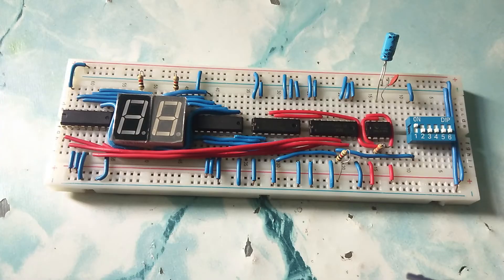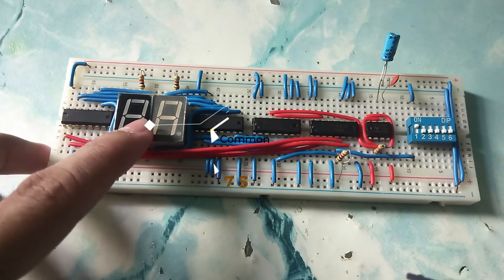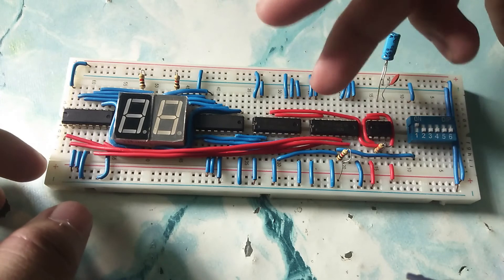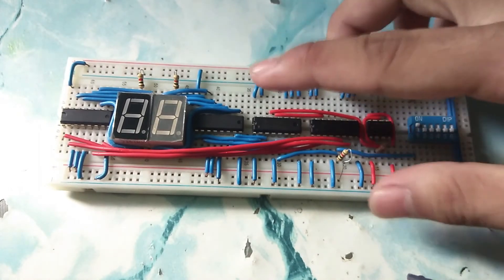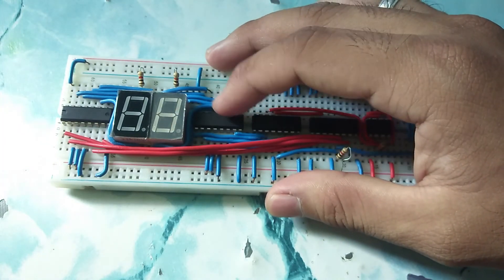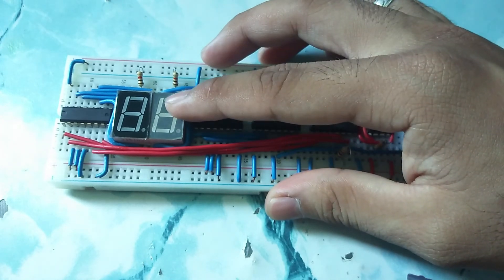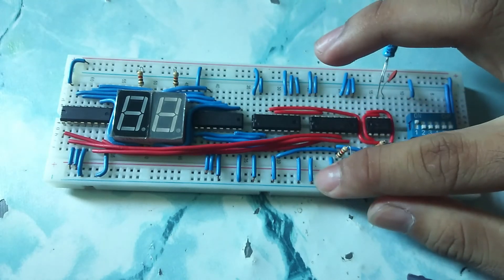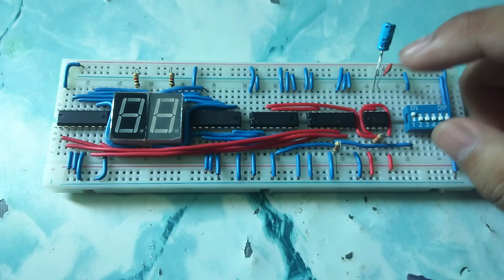7 Segment Up/Down Counter 2 Digit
This Circuits made in Philippines and component used is commonly Available in PH electronics shops.